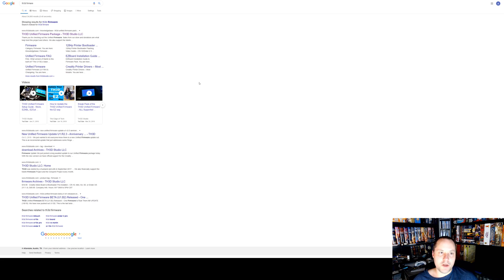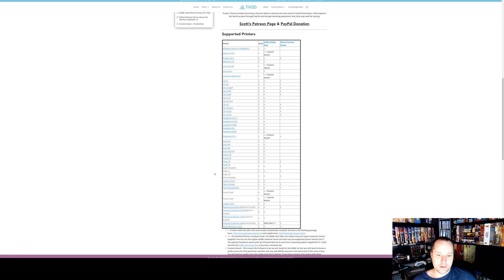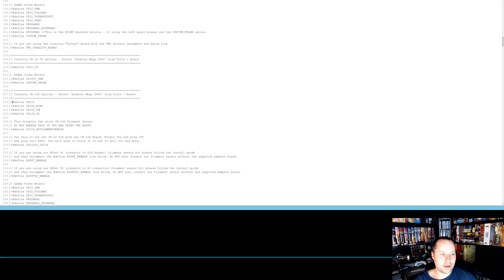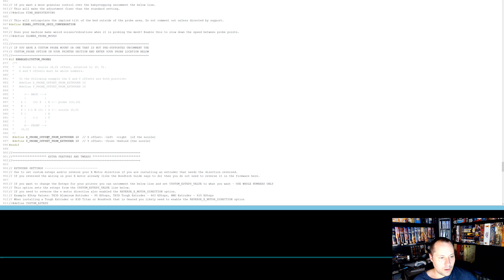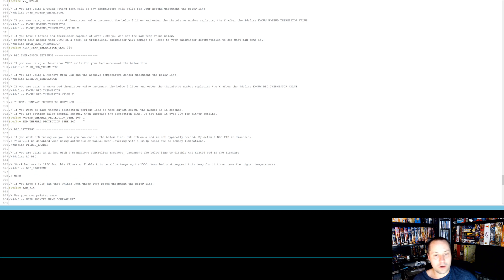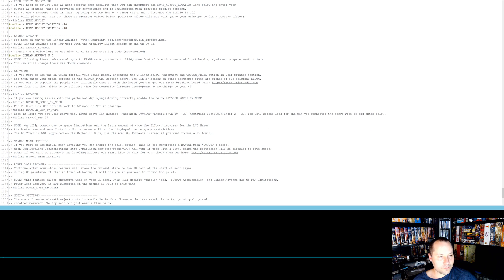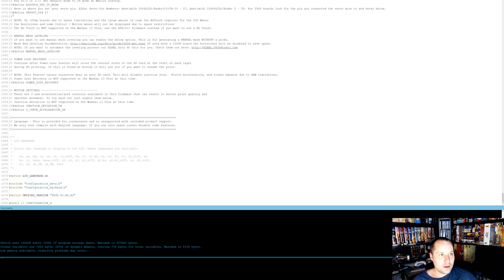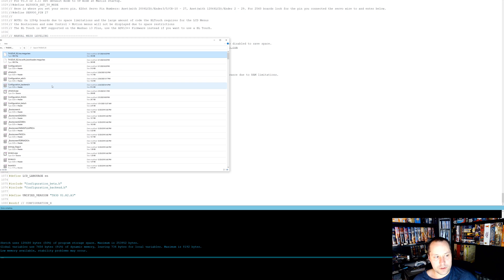Marlin Firmware Tutorial 3d printer (TH3d) for the Creality Cr10s Ender3 Ender printers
This video walks through the basic configuration of the marlin firmware (TH3d) Version. The base marlin firmware should be very similar.

After you are done with this you will need to flash it, one method for the cr10s is show in another video I made here using octoprint:

note: Flashing firmware can brick your printer or require alternate (difficult) flashing methods to recover, proceed at your own risk. This video is purely instructional, but you assume all risk should you follow it.

Marlin is a open source firmware primarily designed for RepRap project based FDM (Fused Deposition Modelling 3D-printers using the Arduino platform.[1][2][3]

The firmware runs coded commands and instruction sets as a robot software on the 3D printer's control board which manages all of the machine's real-time activities including sending movement coordinates to stepper motors through the stepper drivers, controlling heater elements, sensors, lights, tracking bed levelling, LC displays and buttons.[4] Marlin supports many different boards and many designs of 3D printer robot platforms, including Cartesian (including Core XY), Delta and SCARA printers, as well as some other less conventional designs like Hangprinter.[2][5]

Other than for 3D printing, Marlin is also used for many other kinds of machine including SLA and SLS 3D printers, CNC mills and egg painting robots.[3][6][7]

Marlin Firmware Tutorial 3d printer
TH3d
Creality Cr10s Ender3 Ender printers